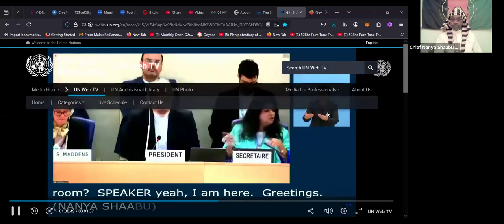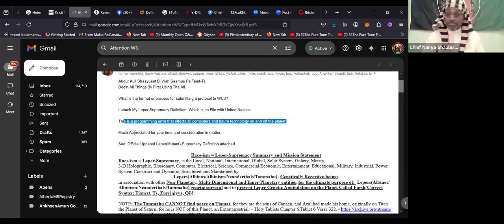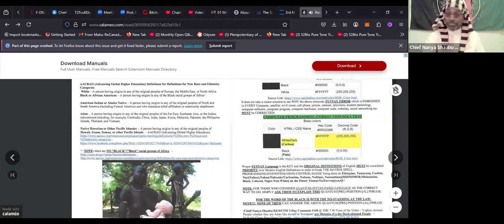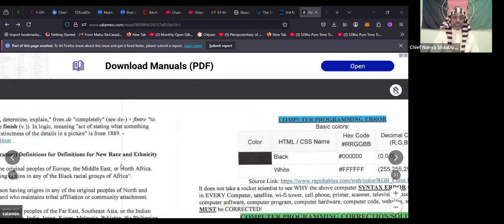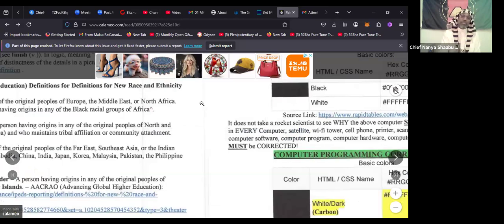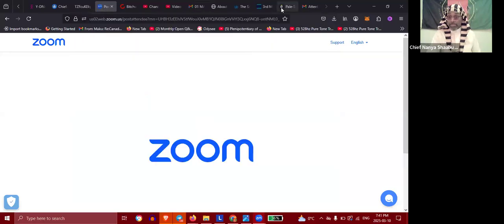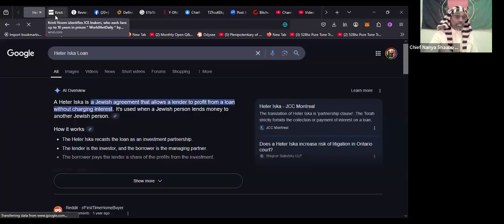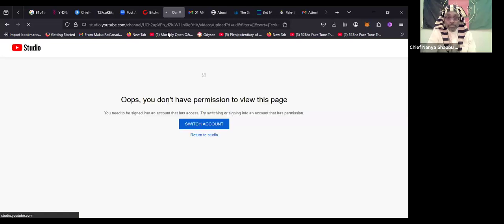Autochthon Standing Process REveals the SOlution to STOP Computer Intelligence{MISNOMER: A.i]